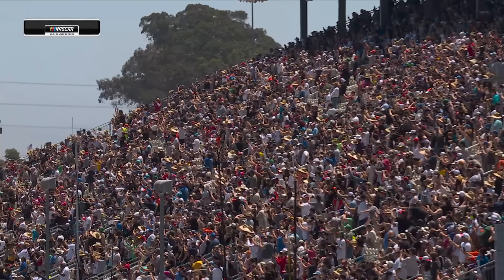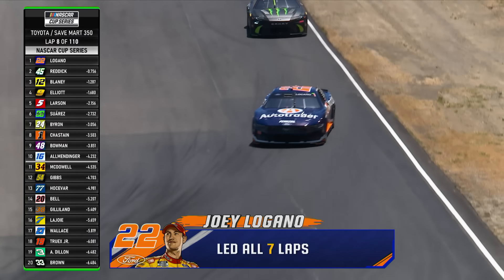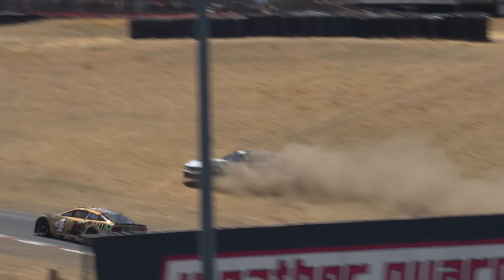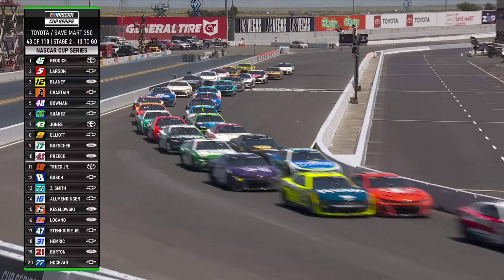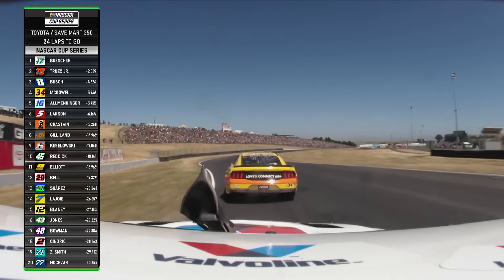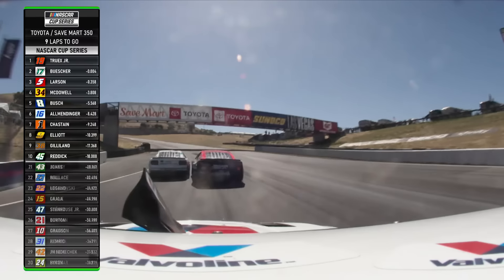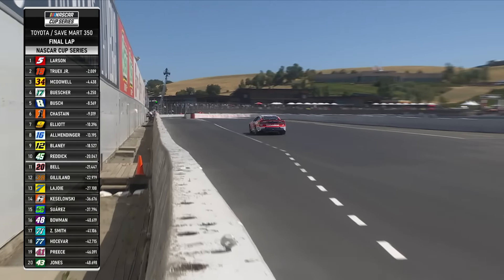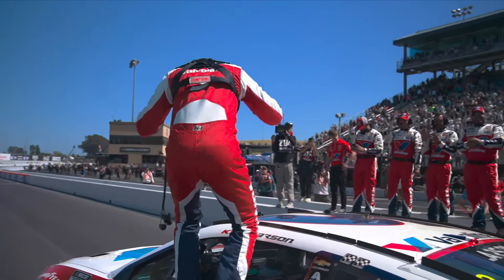NASCAR Cup Series EXTENDED HIGHLIGHTS: Toyota/SaveMart 350 | 6/9/24 | Motorsports on NBC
Watch highlights from the NASCAR Cup Series Toyota/SaveMart 350 at Sonoma Raceway.

NBC Sports — the home of motorsports — features unparalleled motorsports programming, fueled by the network’s media rights agreements with NASCAR and IndyCar, NBC Sports has motor sports coverage spanning NASCAR, IndyCar, Monster Energy AMA Supercross, Pro Motocross Championship, SuperMotocross World Championship, IMSA, and the Dakar Rally.